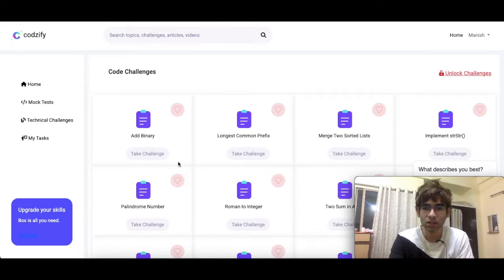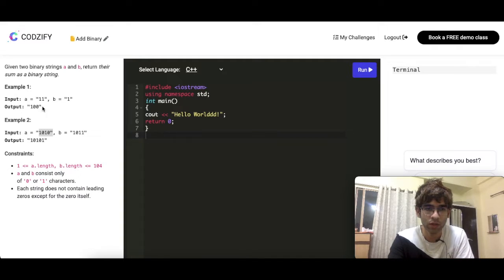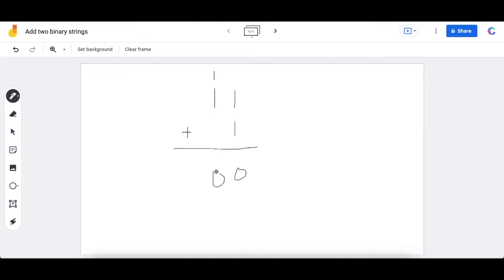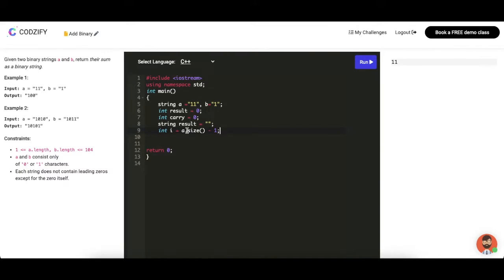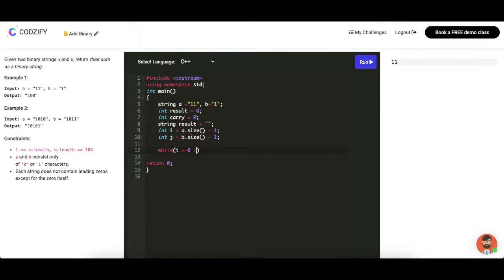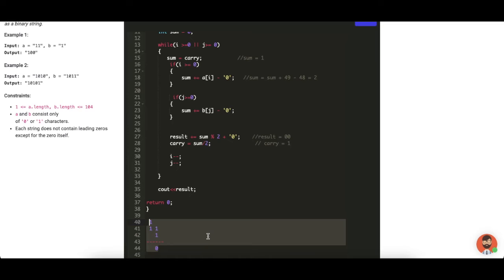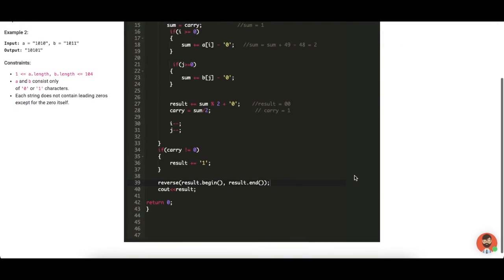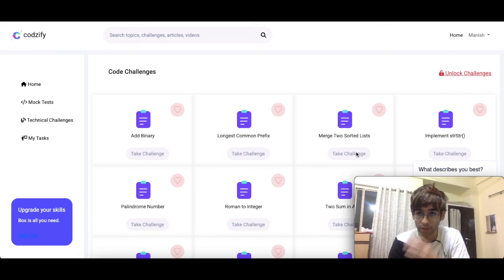How to add two binary strings in C++ ? | Explained the Logic & code in depth | Interview Placements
00:00 Intro
00:25 Challenge Explanation
00:51 Add Binary numbers Basics
01:19 Let’s write a code
13:46 About Live Class
14:21 Visit Codzify.com to join

We teach you. From beginners to advanced coders, from students to professionals, our in person and online classes will get you coding in no time. With our dynamic approach, you’ll be writing code faster than ever and be a better programer.

Learn to code in small classes of 1-20 students. Join up or book your free demo class today!

Complete package includes following courses:📦
Angular, Data Structures, C, C++, Python and Full Stack web development.

We have individual course plans also, you can check them out at Codzify.com

About the Mentor:

Manish is an Entrepreneur, who has worked on products at leading startups. He has more than 6 years of experience building great products. He found a new passion of tutoring students and professionals to level up their coding skills ranging from Beginners to Advanced and helped many students to write the code in no time. Manish currently runs the popular self-paced cloud based learning platform - Codzify.com. With his dynamic approach, you’ll be writing code faster than ever and be a better programer

Join up or book your free demo class today!